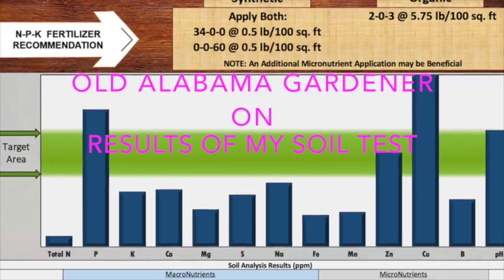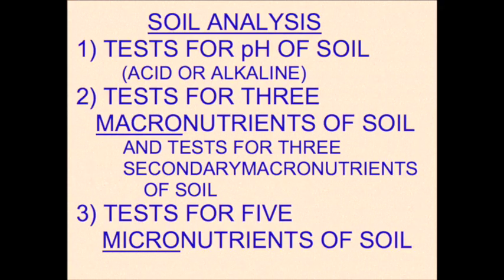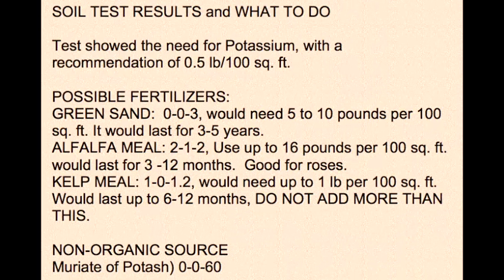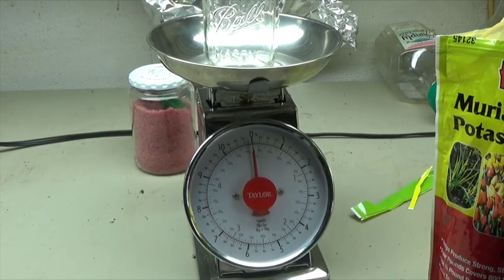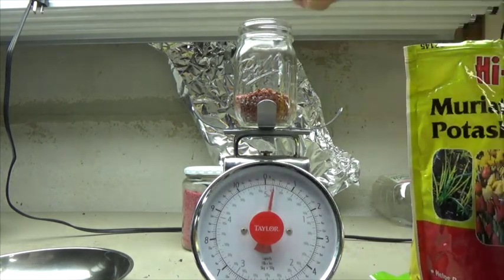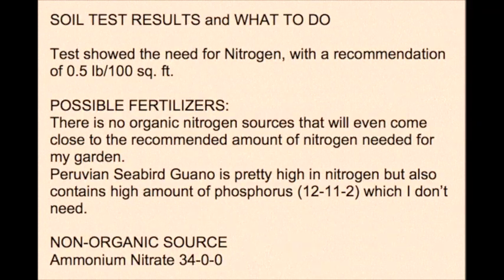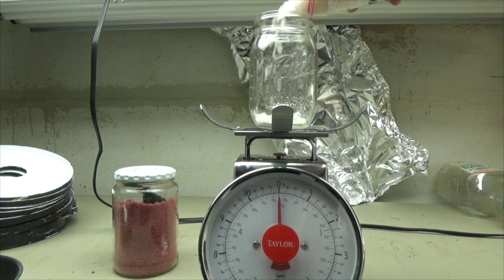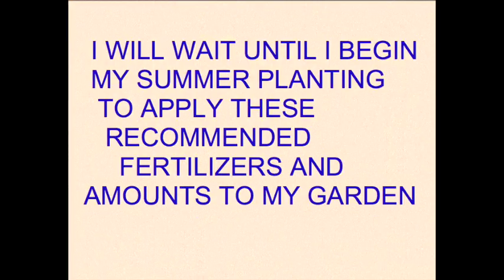SOIL TEST - RESULT ARE HERE & WHAT TO DO (OAG 2017)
EASY TO DO, EASY TO UNDERSTAND!   I did a soil test using the Soil Savvy soil test kit.  Now I have the results or analysis.
It shows my soil is low in two significant areas.
I will add these two fertilizers to my soil when I begin planting in the spring.